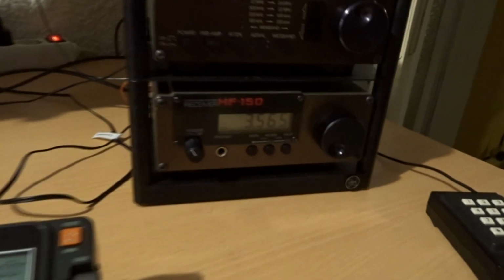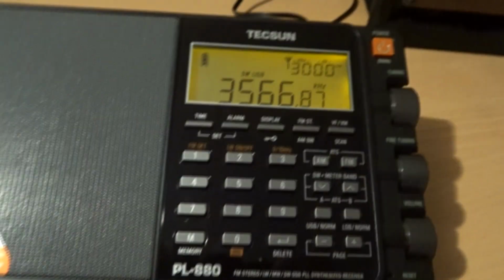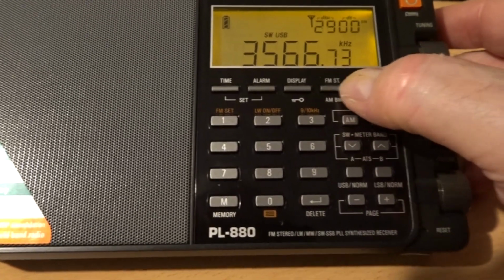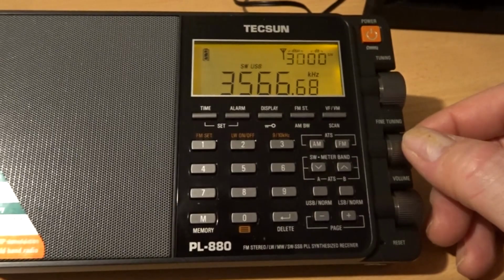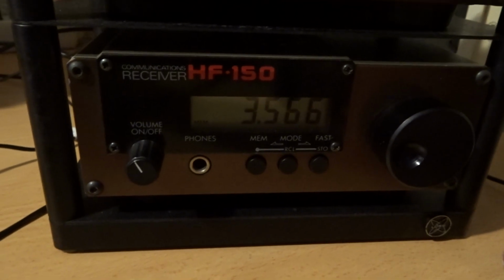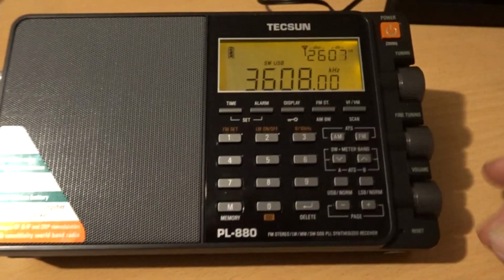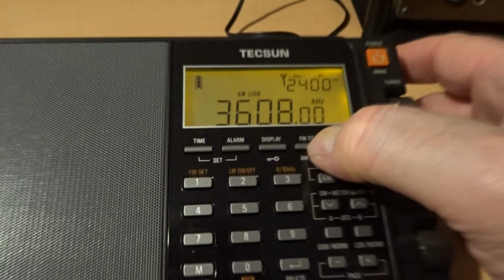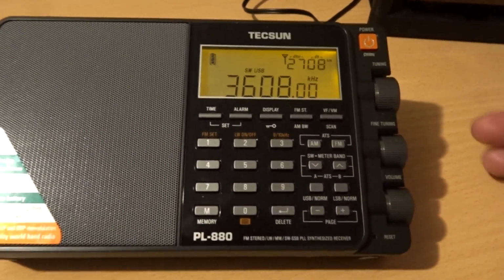Tecsun PL-880 vs. Lowe HF-150 SSB USB LSB (Kurzwelle, Shortwave)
Tecsun PL-880 Ebay Angebote
*** Weiter gehts hier unten ***

Lowe HF-150 bei Ebay

Tecsun PL-880 Amazon Angebote

Tecsun PL-660 Ebay Angebote

Tecsun PL-660 Amazon Angebote

Solar Powerbank bei Ebay

Solar Powerbank bei Amazon

Ersatz Akku für PL-880 bei Amazon